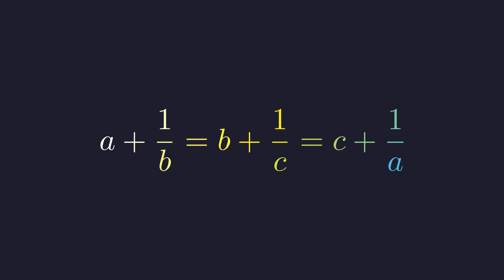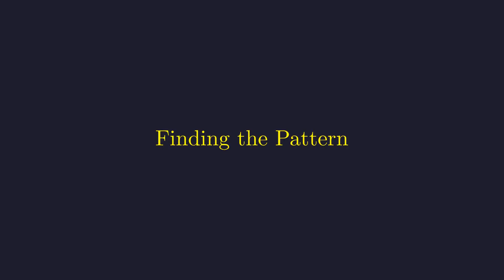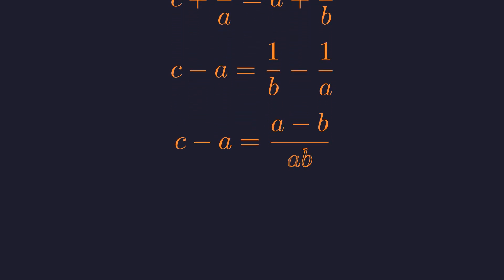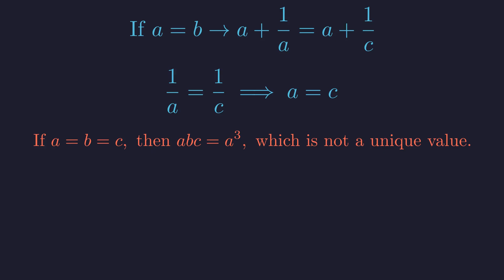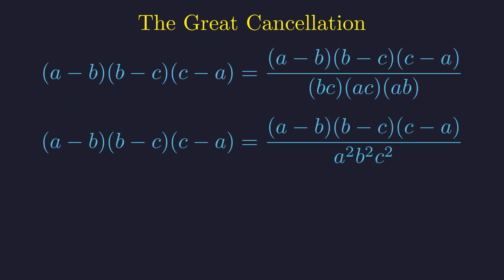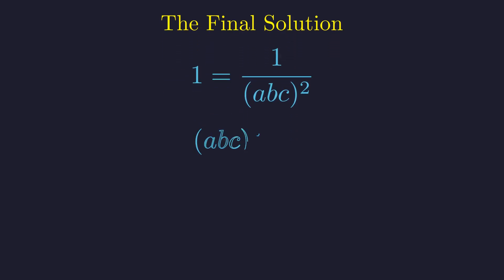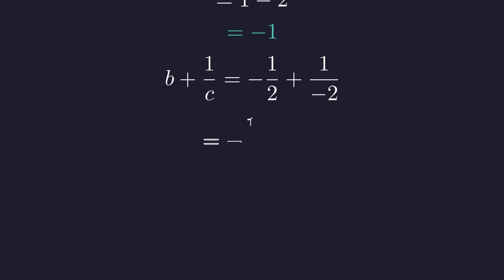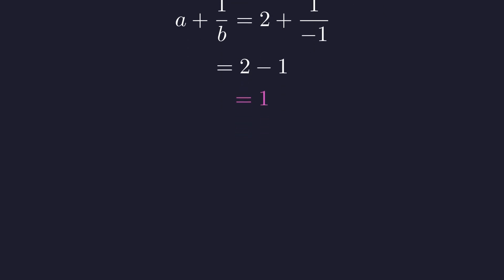How to solve a + 1/b = b + 1/c = c + 1/a | Math Olympiad Problems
Can you solve this classic algebra puzzle? Given that a + 1/b = b + 1/c = c + 1/a, what is the value of the product abc?

This problem, famous in math competition circles, looks intimidating at first glance. Your instinct might be to use messy substitutions, but that path leads to frustration. The true solution is far more elegant and reveals the beautiful power of symmetry in mathematics.

In this step-by-step tutorial, we'll guide you through the one clever insight that unlocks the entire puzzle. You'll learn:
✅ How to deconstruct a chain of equalities into manageable parts.
✅ The key strategy of rearranging terms to reveal a hidden pattern.
✅ The "Aha!" moment involving a simple multiplication that cancels almost everything out.
✅ How to handle the critical assumption that a, b, and c are distinct (a trap most people fall into!).

With our "Dynamic Explanation" method, we break down every step so there are no logical leaps and you understand the "why" behind every move. Whether you're a student preparing for an Olympiad or just someone who loves a good brain teaser, this video is for you!